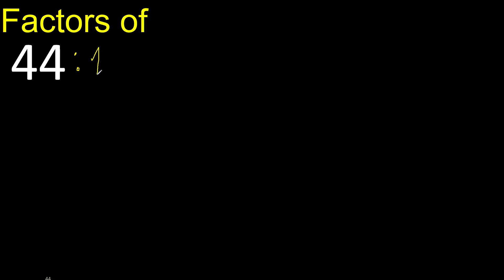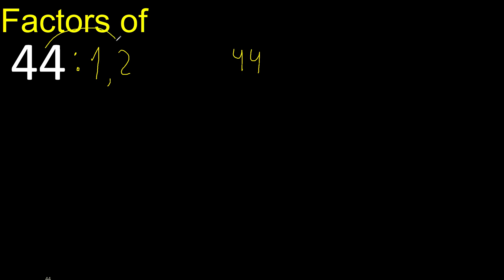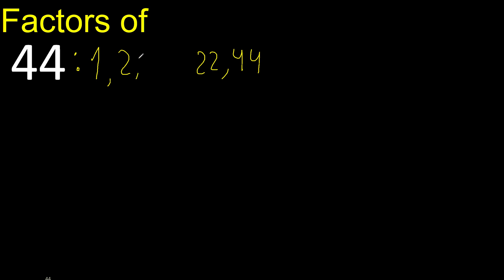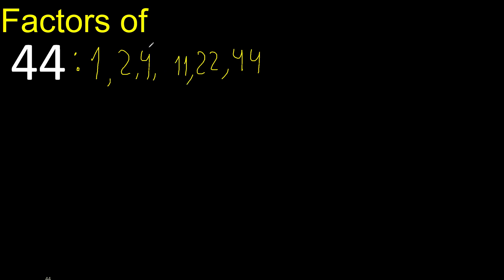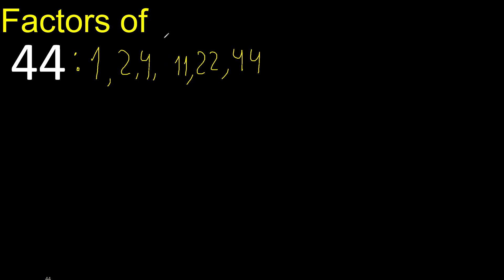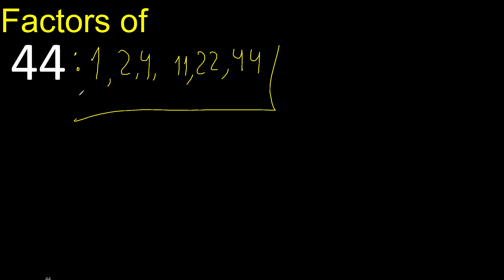factors of 44 , how to find factors of an integer, dividers of . quick method trick fast